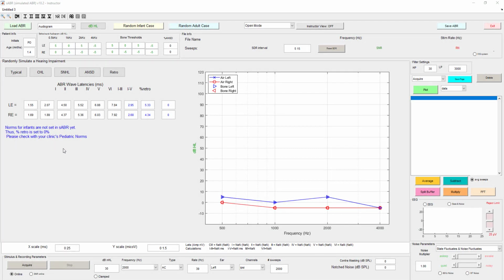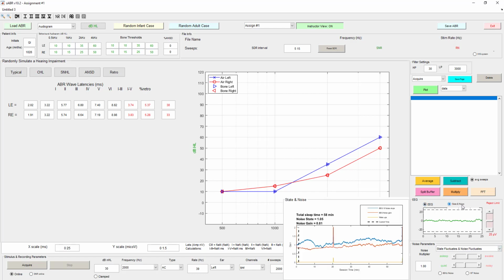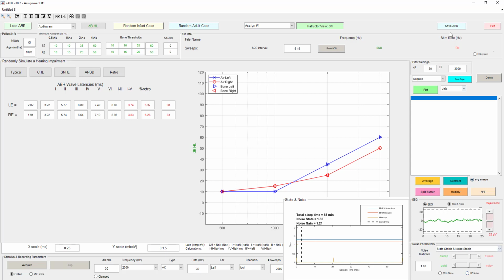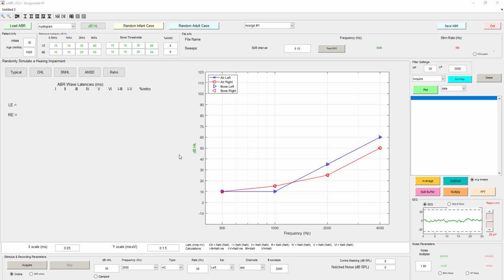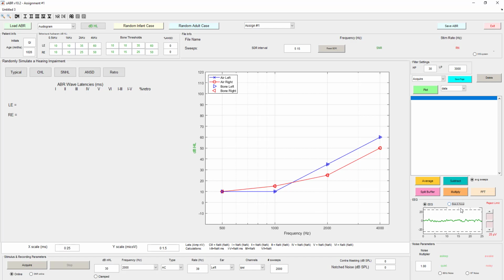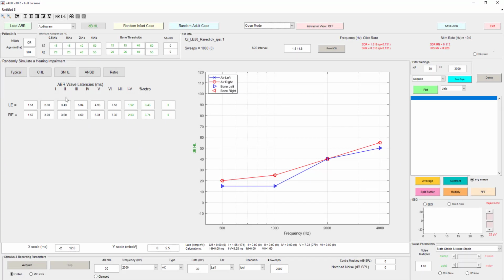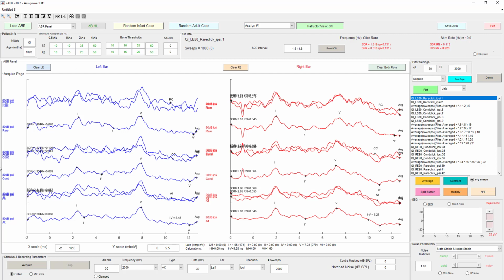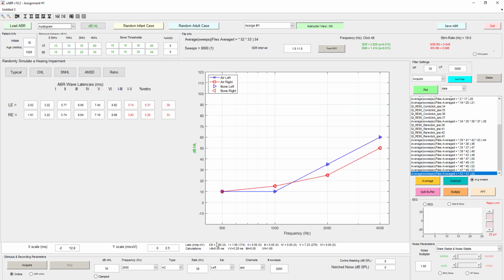sABR v10.2: How to create a single-case assignment or exam using your instructor version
This is a short video that demonstrates how to create a single-case assignment using the instructor version of sABR in order to distribute it to your students/learners. It walks through the major steps:
1) create the case assignment
2) save it & distribute it to students
4) load it on student-version
5) complete the assignment
6) save completed assignment and send back to instructor
7) load student assignment and unlock information and features using instructor version
8) review the assignment